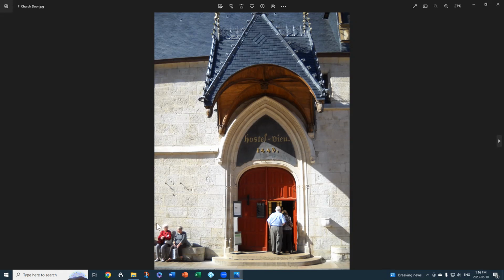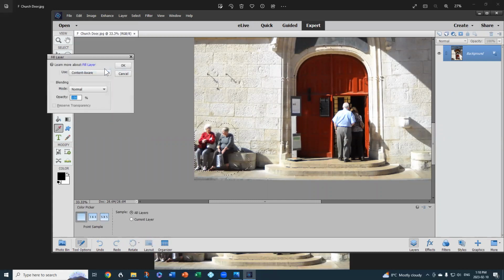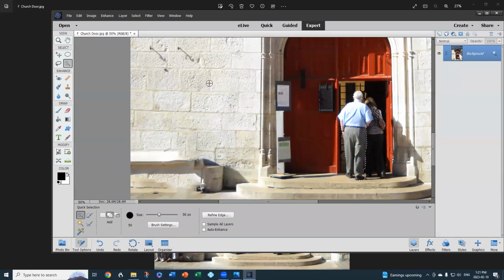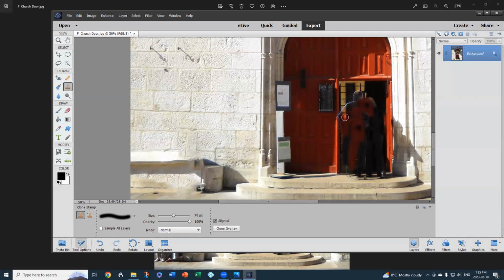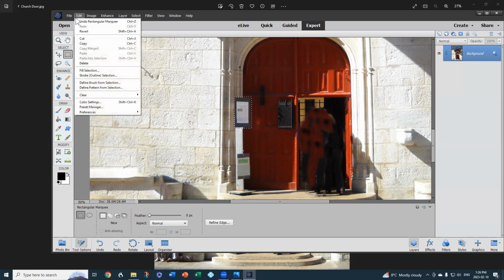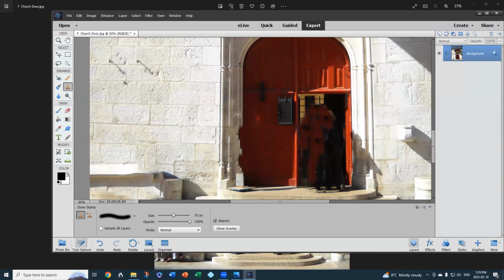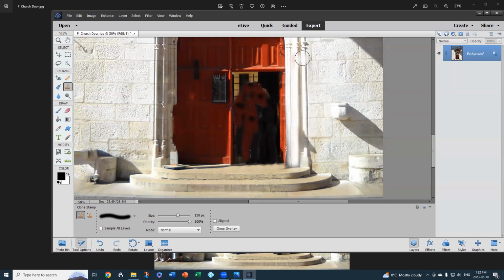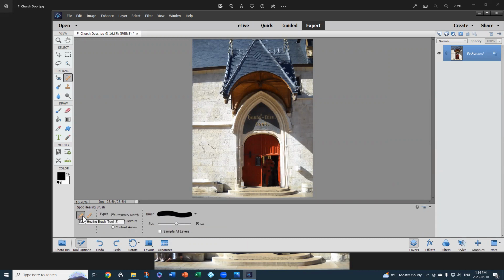This video is my first practice set up but it is to explain how to get rid of unwanted object in photographs using Photoshop Elements